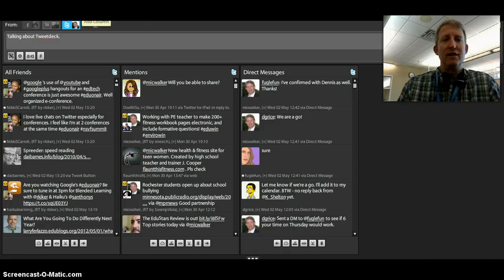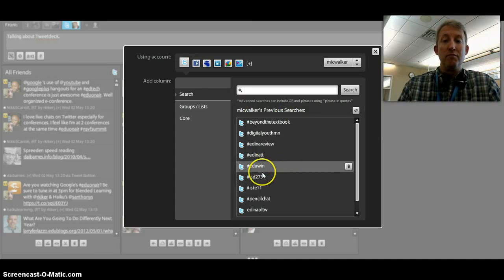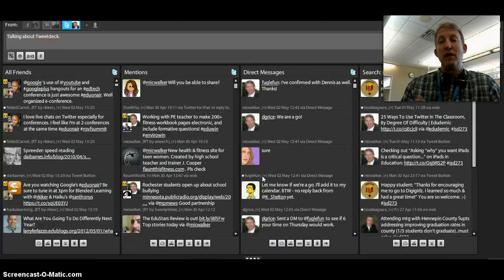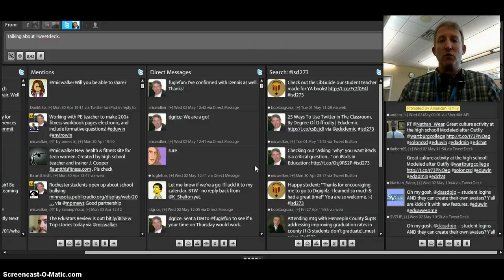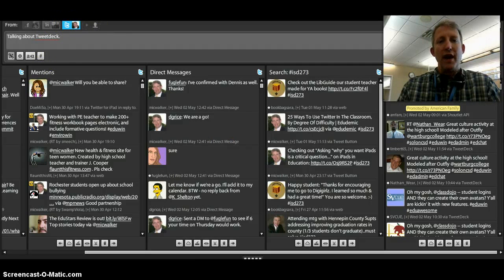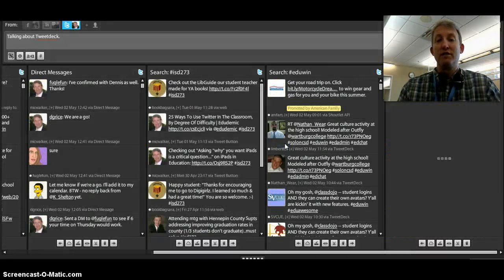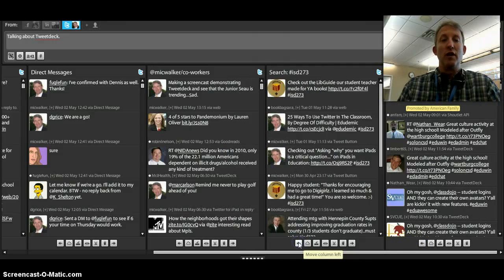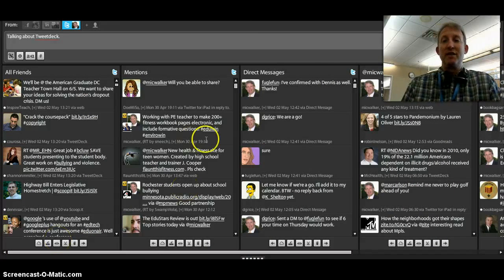Using Tweetdeck to Manage Your Networks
How to use Tweetdeck to manage Social Networks.